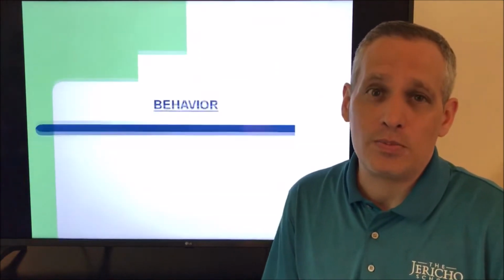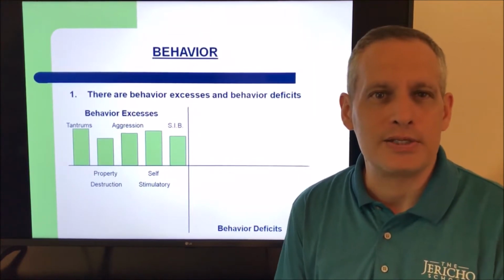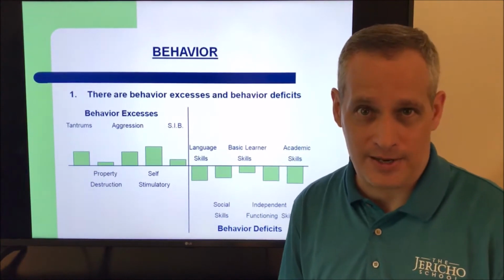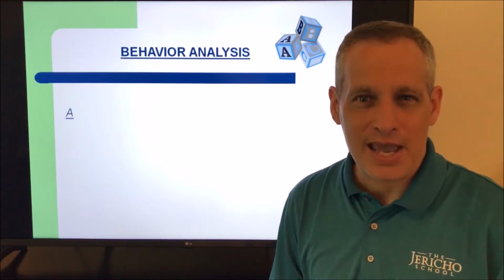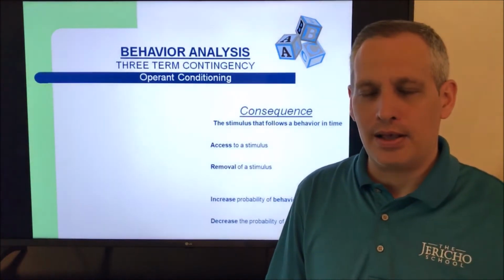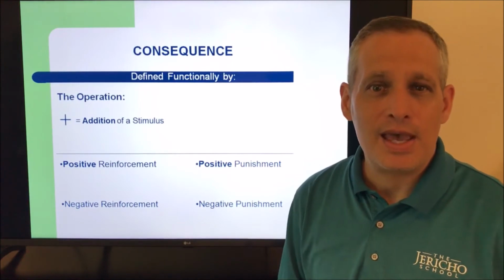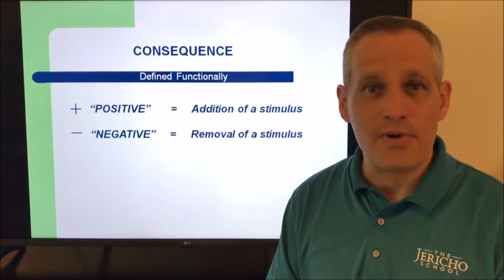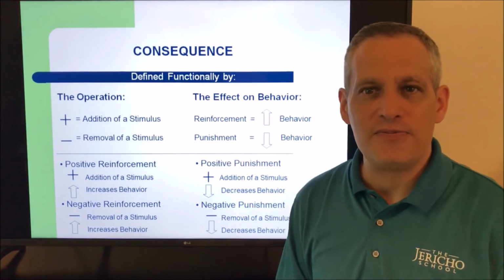ABA VIDEO ONE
Basic Principles of Applied Behavior Analysis Part One